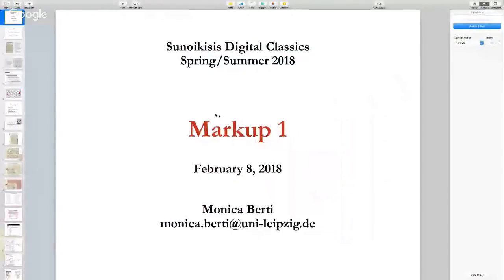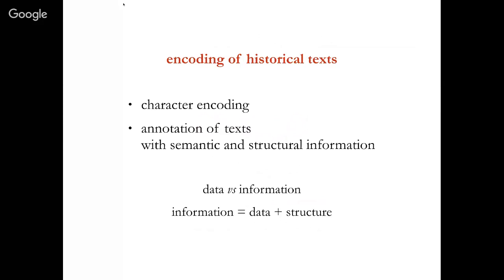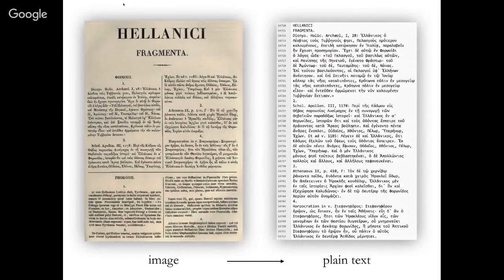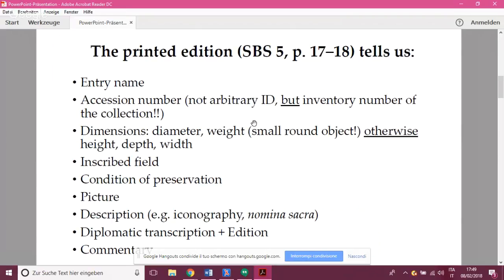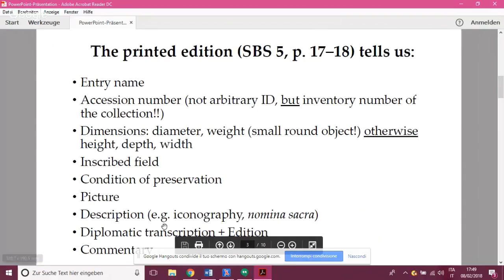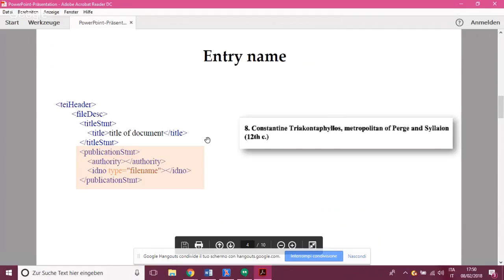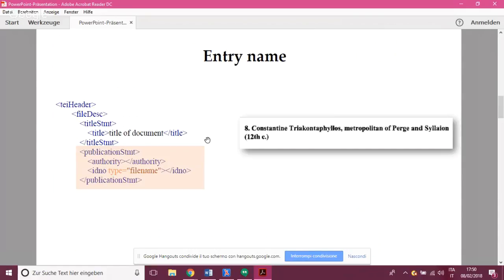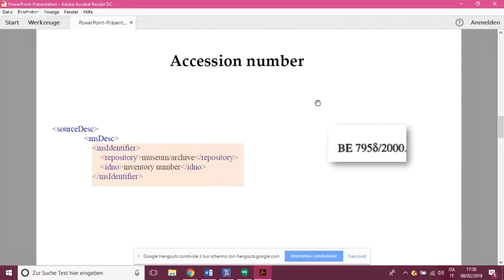SunoikisisDC spring 2018: Session 3, Markup I: HTML, XML, EpiDoc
Convenors: Gabriel Bodard (Institute of Classical Studies), Monica Berti (Leipzig), Martina Filosa (Köln)

Description tba.